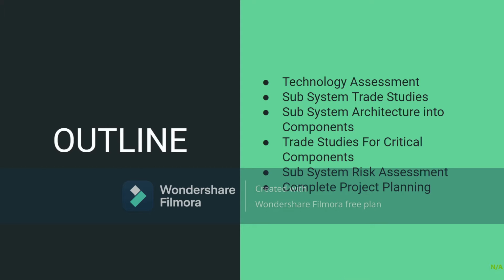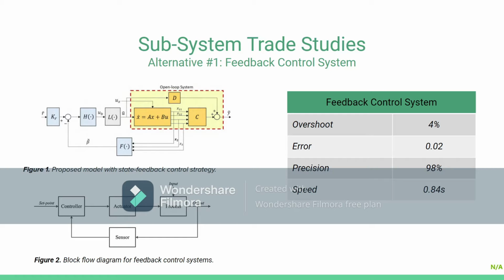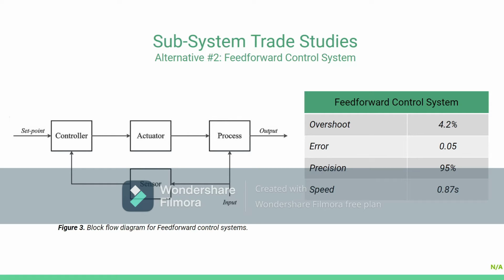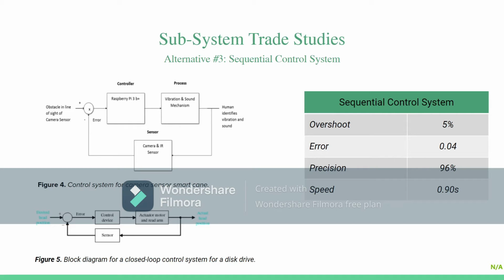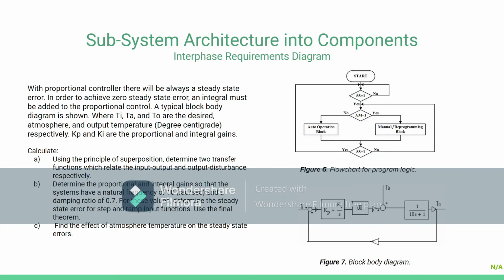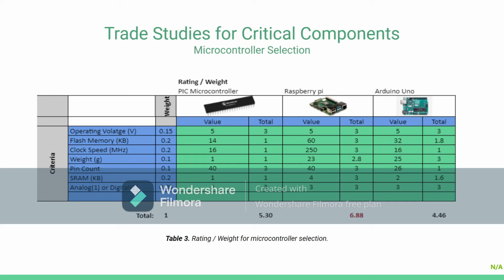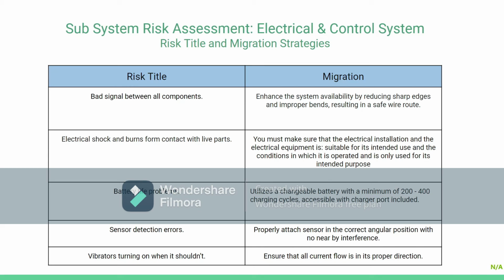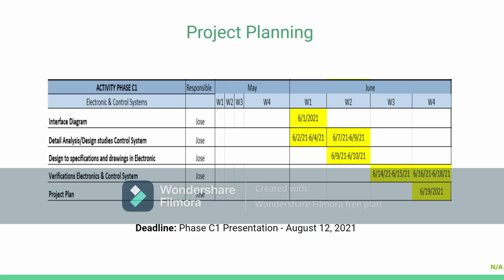Capstone 1 Phase B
Jose F. Abrams #103430